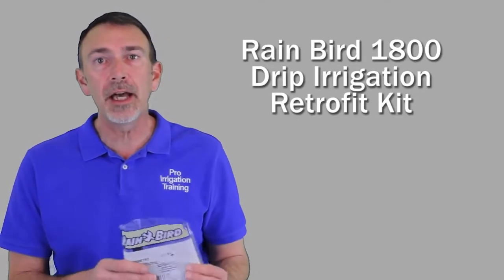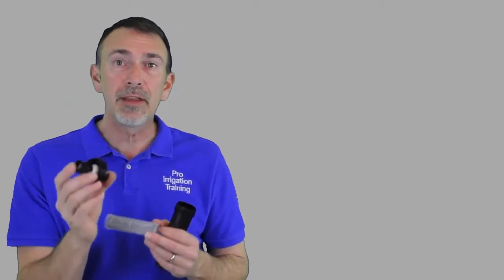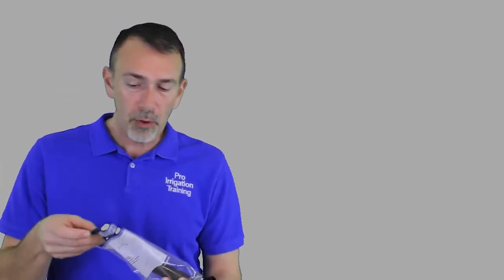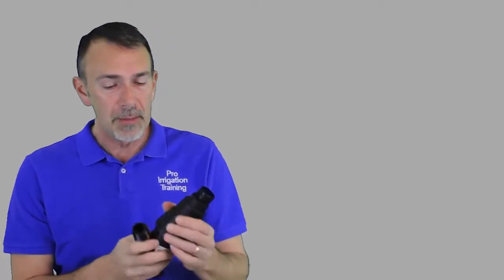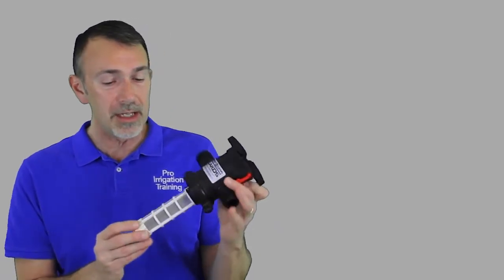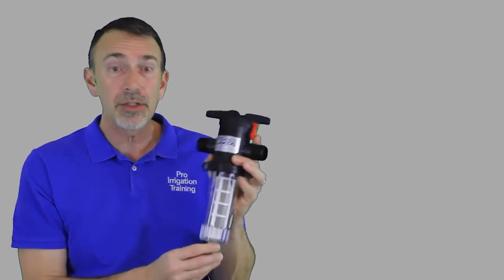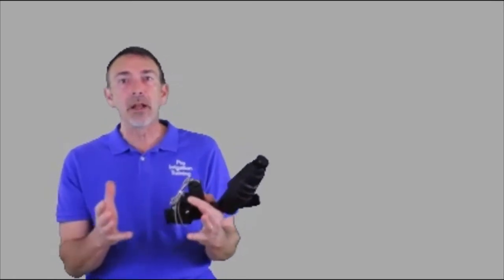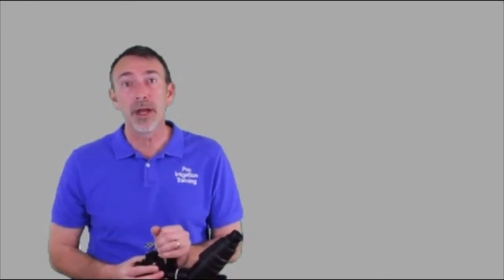How To Select Drip Irrigation Filters [drip irrigation training]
Everything you need to know about filters available for irrigation uses.
This video is part of our online video training course Irrigation 101: Drip Irrigation...
Buy top quality drip products at DripWorks. Thank you!